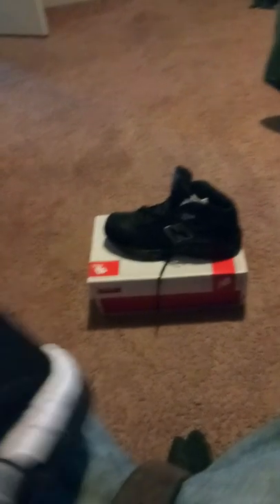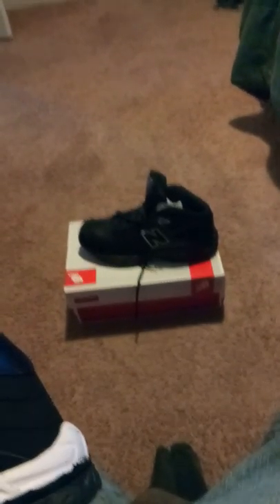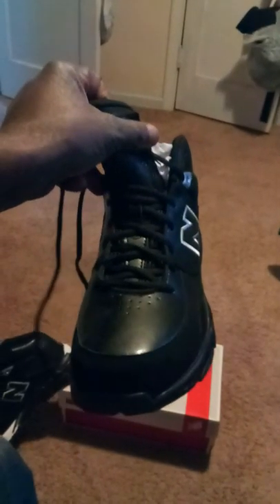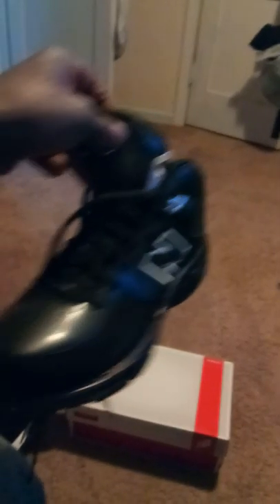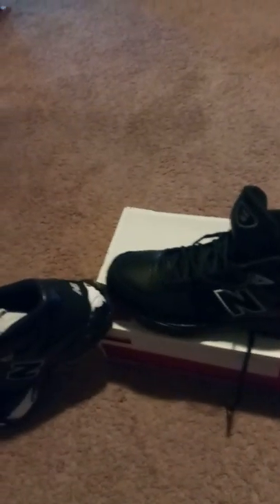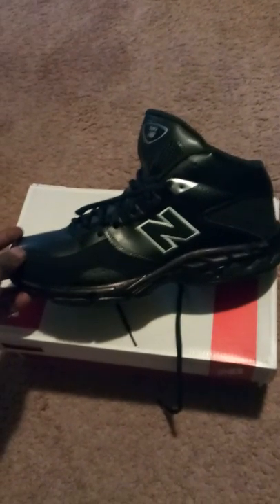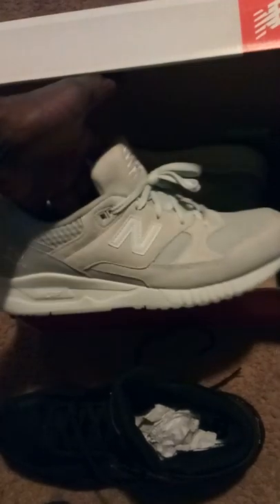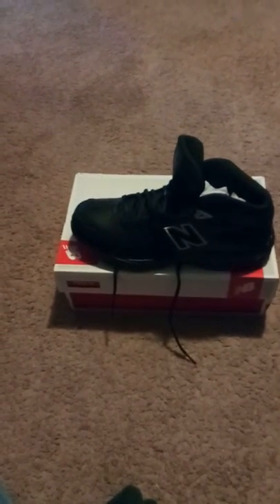New Balance 581 customize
Painting midsole black with permanent marker